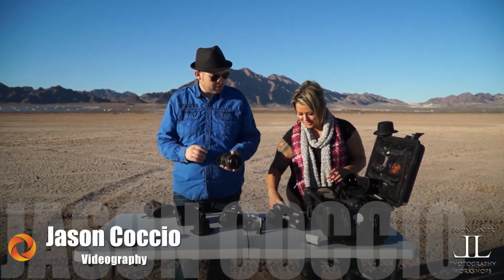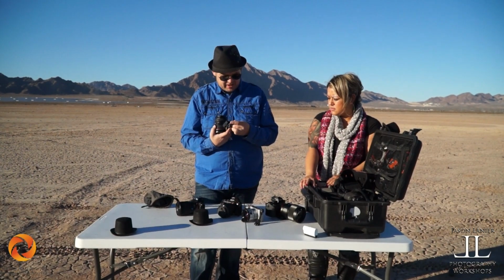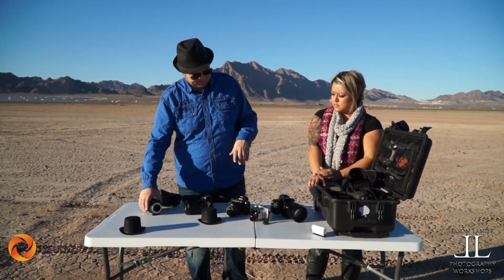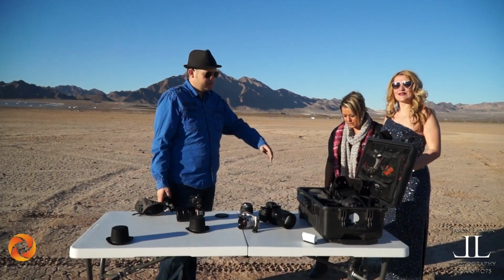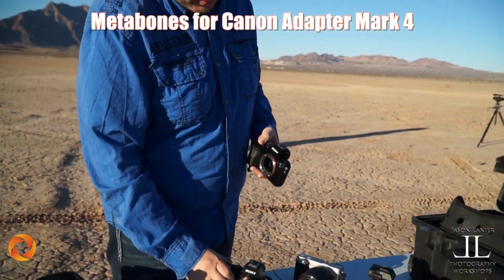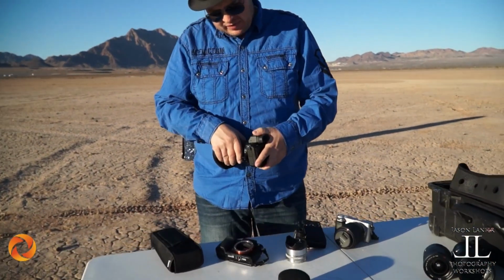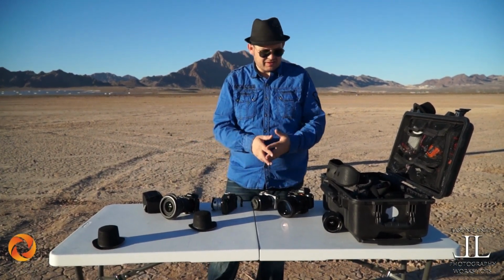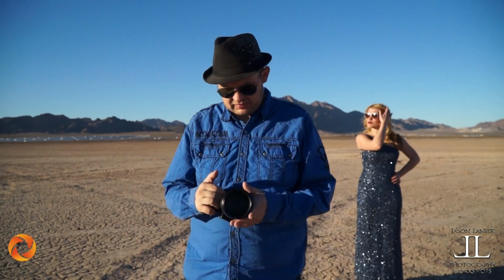Lens Adapters- Sony A6000, a7ii, a7s, a7 using Metabones, Fotodiox, and Sony LAEA4 by Jason Lanier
One of the most frequently asked questions regarding Sony mirrorless cameras is the use of lens adapters which enable Canon and Nikon shooters to user their existing lenses on a Sony A6000, or one of the A7 series cameras.

Join Sony Artisan of Imagery Jason Lanier as he does a quick demo of lens adapters and gives his recommendations for what worked best for him as he transitioned from Nikon to Sony.

We hope this helps the rest of you out there on your journey to discovering what will work best for you...